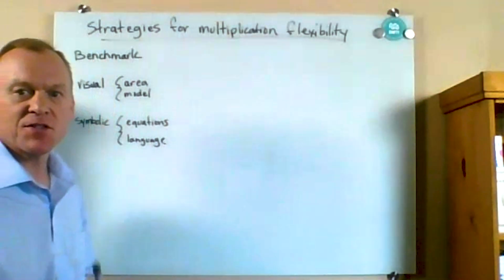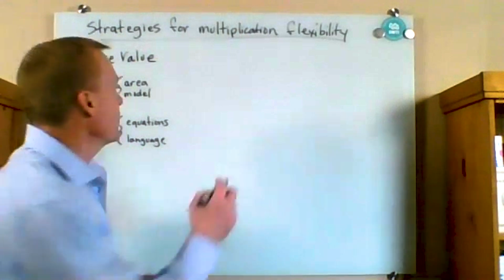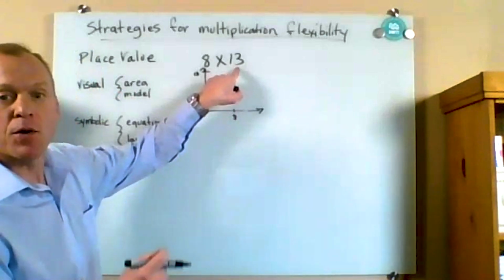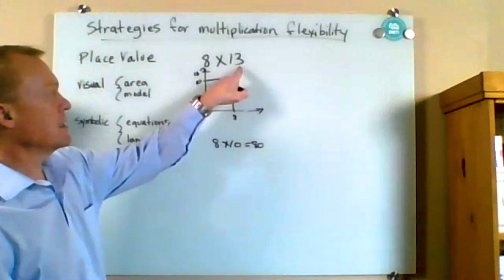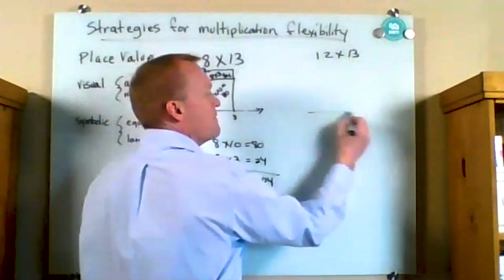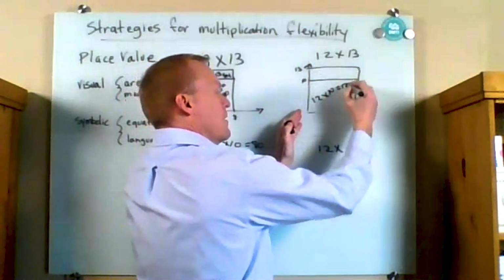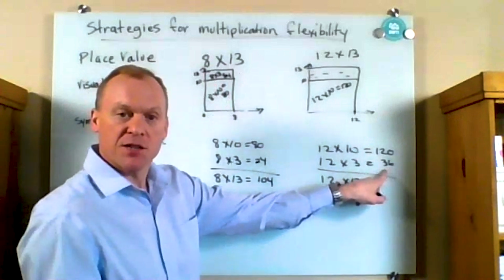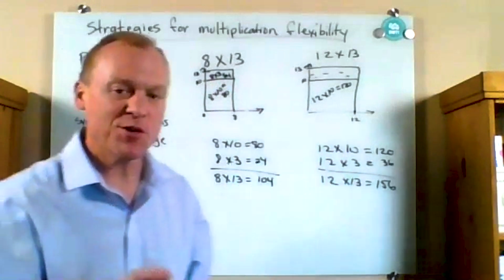Multiplication Strategy 3 Place Value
Dr. Jonathan Brendefur talks about the third multiplication strategy, which is called place value. This strategy can be used to make multiplication easier by breaking down numbers into their place values and then multiplying each place value separately.

For example, to multiply 18 and 13, you could break 18 down into 8 and 10, and 13 down into 3 and 10. Then, you would multiply 8 x 10 to get 80, 8 x 3 to get 24, 10 x 10 to get 100, and 10 x 3 to get 30. Finally, you would add all of the products together to get 234.

This video also shows how place value can be connected to the area model and algebraic reasoning.